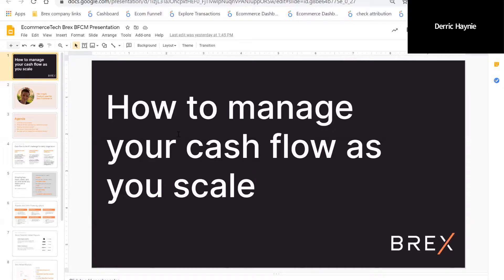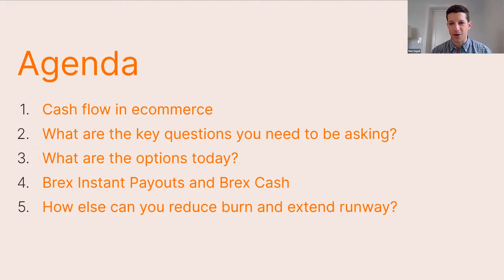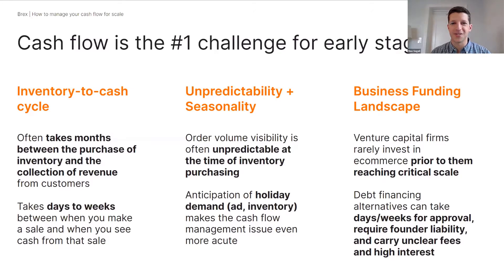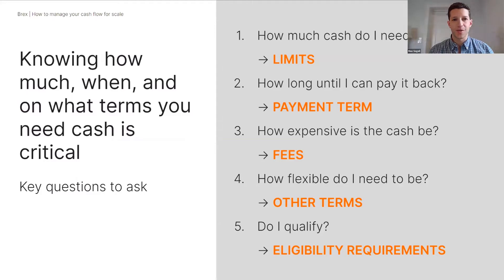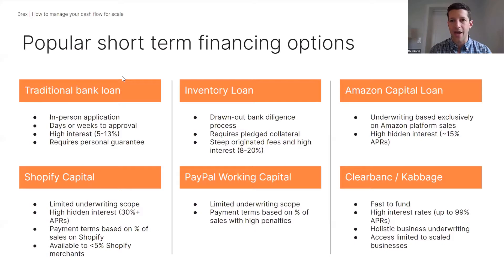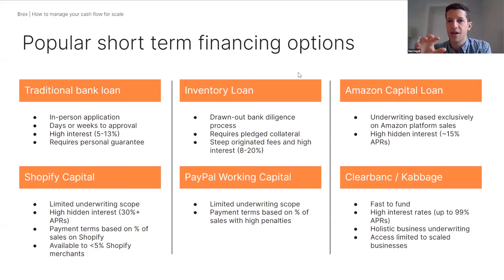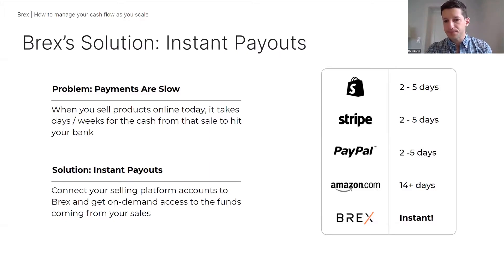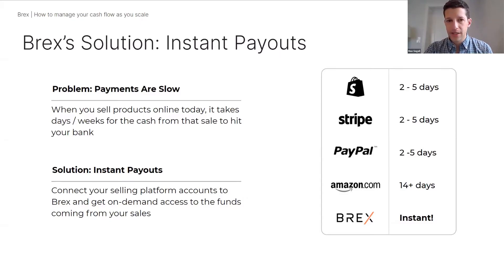Managing Cash Flow Ahead of Your Peak Selling Season - Max Segall, Brex | eCommerce Tech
Gorgias - The Helpdesk for eCommerce. Truly streamlined rules and macros. Improve customer service and satisfaction today.

Route - What if a free tool could increase conversion rate, reduce customer service inquiries, and improve customer experience? *Mind Blown* Check out Route to get $100 just for trialing the tool for 7 days. Restrictions apply.

Omnisend The omnichannel marketing tool that combines email, SMS, Messenger, push, and automation, all in one tool.

Recart - Best-in-class Messenger marketing. From abandoned cart automation to Messenger ad sequences, you will increase your conversion rate by integrating Messenger marketing into your mix.

Helpflow - Can't manage live chat yourself? No problem, Helpflow has a team of specialist dedicated to give you 24/7 coverage and increase your abandoned cart recovery rate.

Prisync - Increases your sales growth & profit margins by uncovering your rival’s prices & tactics.

Brex -Scale and run your business from a single account with Brex.

Did you want to win an award? Check out and apply for a Shoppy award

“The Future of eCommerce” Podcast
Hey, if you are like most brands, struggling to stay on top of The Future of eCommerce, maybe this podcast, called “The Future of eCommerce” is for you.